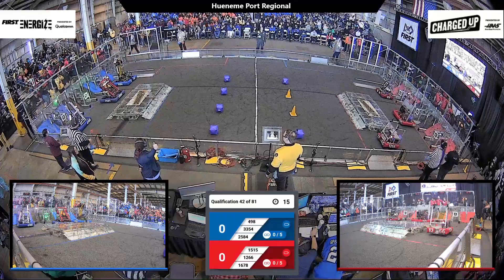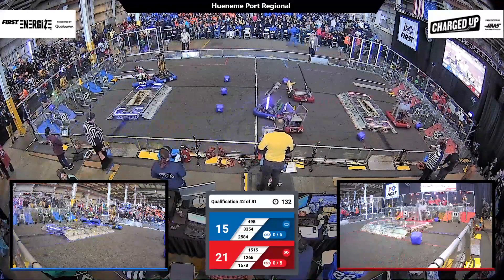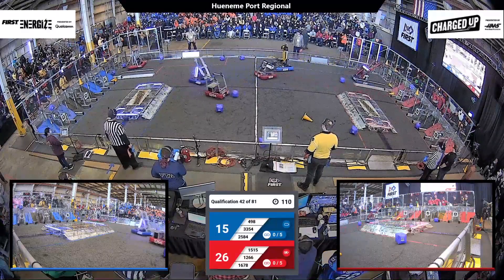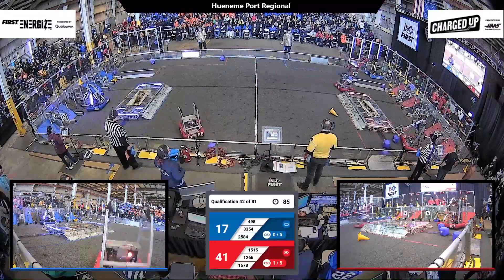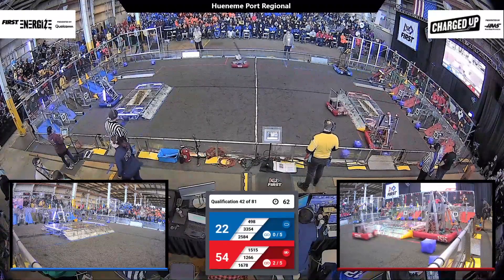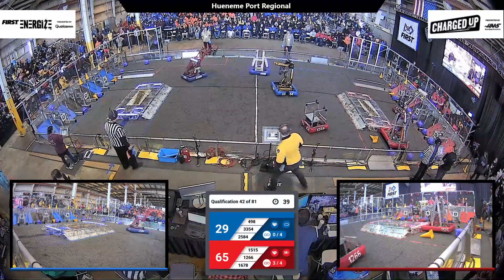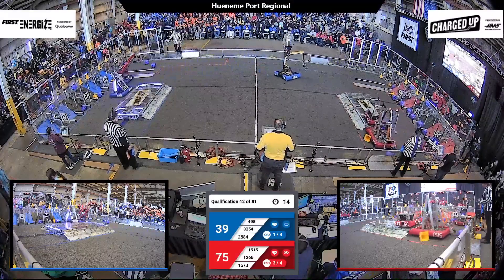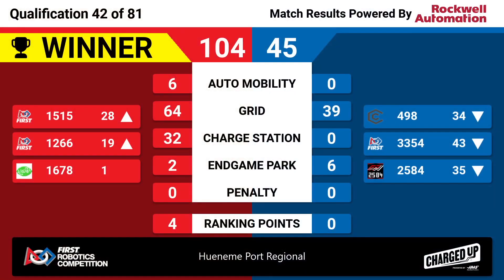Qualification 42 - 2023 Hueneme Port Regional